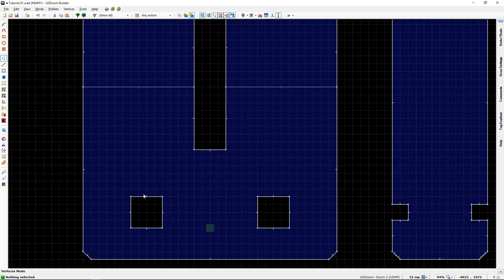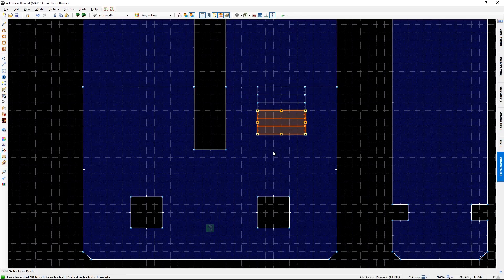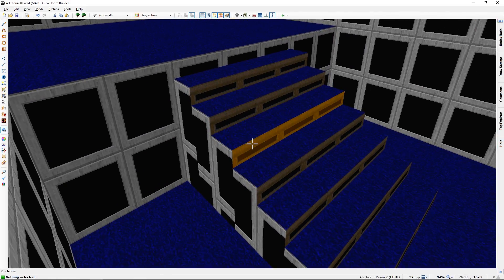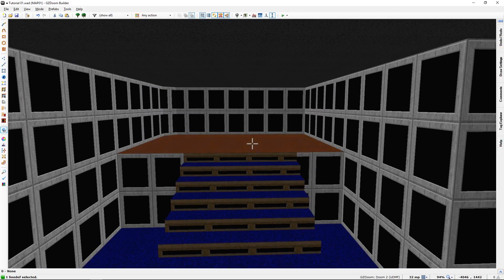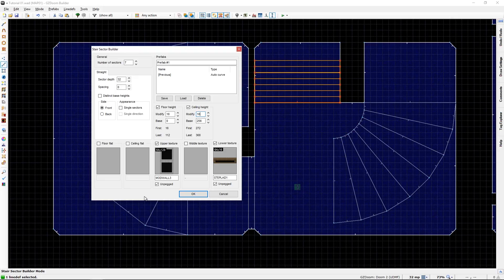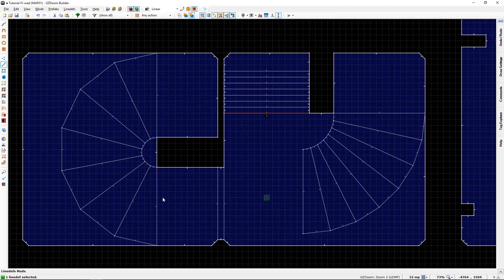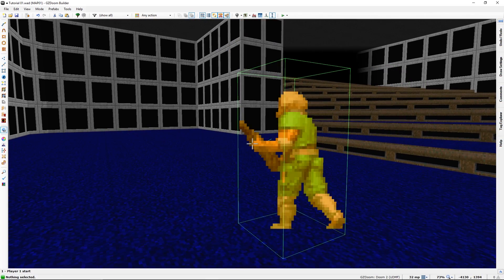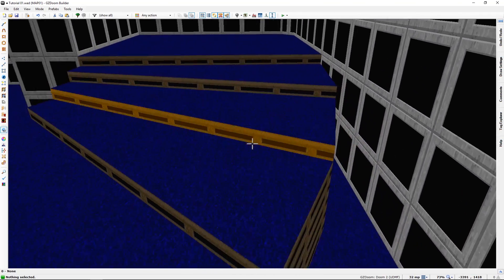(Old) 08: Stairs & Stair builder mode - Let's learn GZDoom builder with Lazygamer